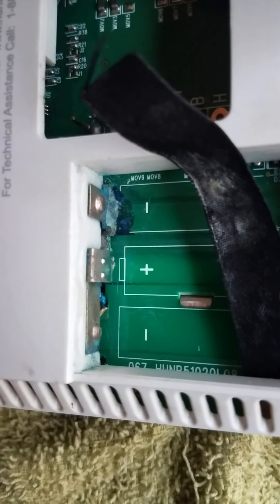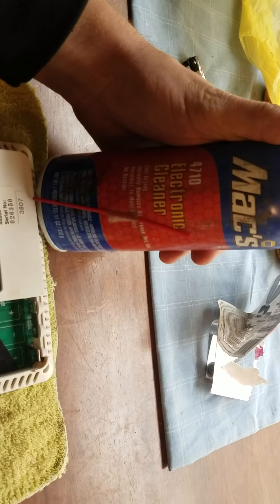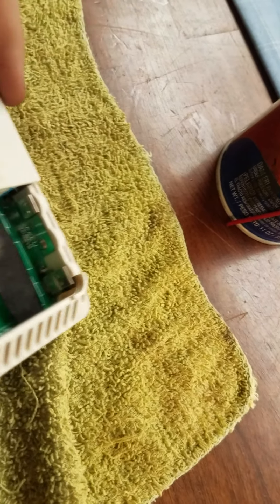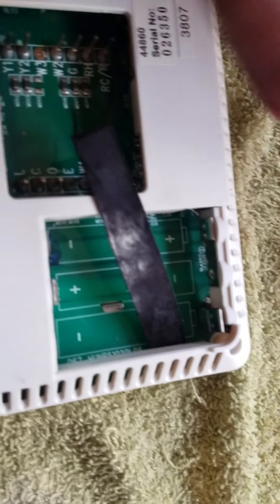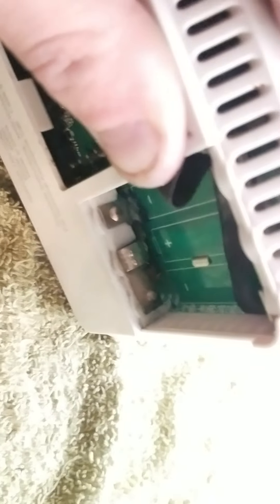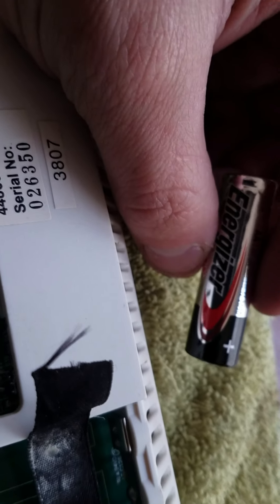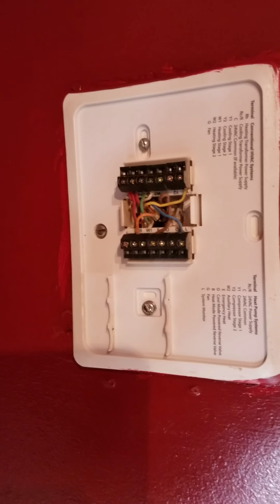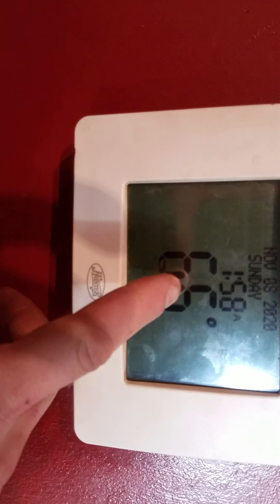Hunter digital thermostat codes and keep saying batteries are used up how to fix this problem